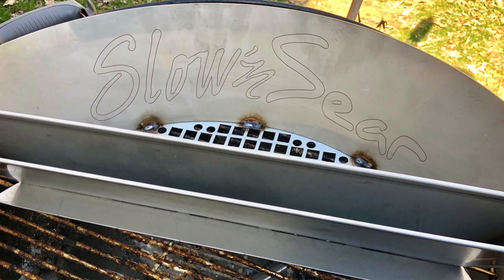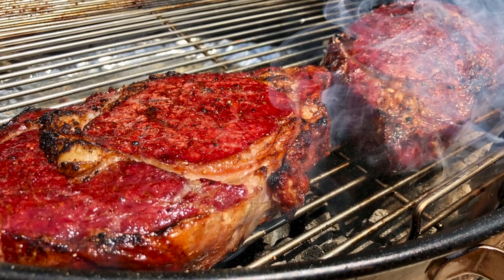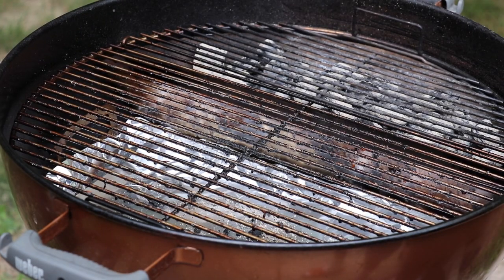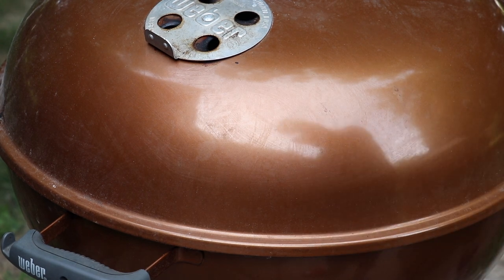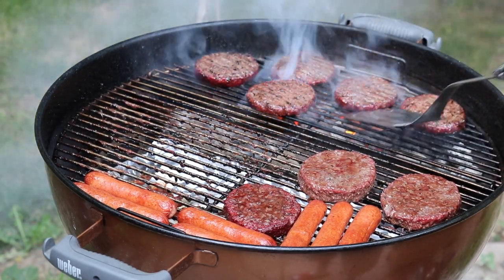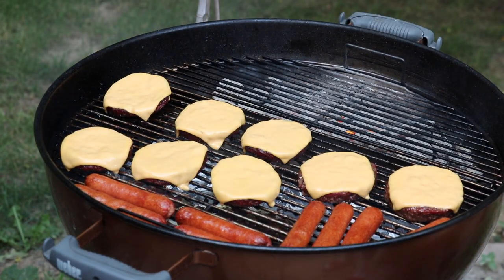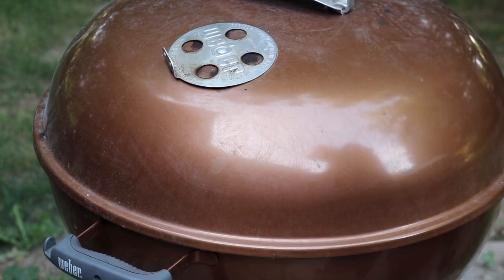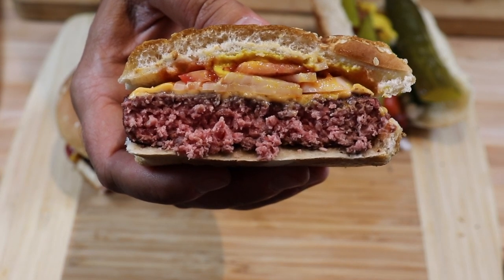Cheese Burgers & Hot Dogs - Slow n Sear by Adrenaline Barbecue Company - Review of The Slow & Sear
Wanted to do this video with the Adrenaline Barbecue Company Slow N' Sear for months.  I've been using it off camera on my Weber Kettle Smoker Grill to Reverse Sear and do basic cooks for months and it has really made charcoal cooking EASY.  In this video, I will show you how to use the Slow and Sear from Adrenaline Barbecue Company to make easy Cheese Burgers and Hot Dogs for dinner.

Slow N' Sear Plus

Weber Kettle Grill

Shun 6" Boning/Fillet Knife

Blackstone Basting Lid:

Pancake Dispenser

Disinfect Wipes:

Ingredients Needed:

Burgers, Hot Dogs, Buns and Condiments

Directions:

This one is EASY, just watch the video..

Full size 18.5" Cooker (the one we have in the video)

MUSIC INFO:
- "Modern Rock Boy" MUST USE =